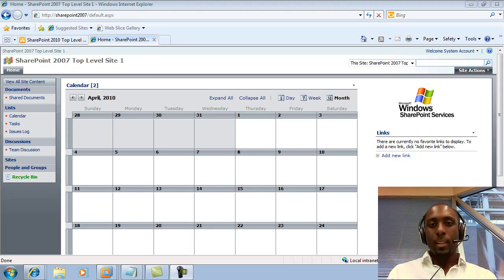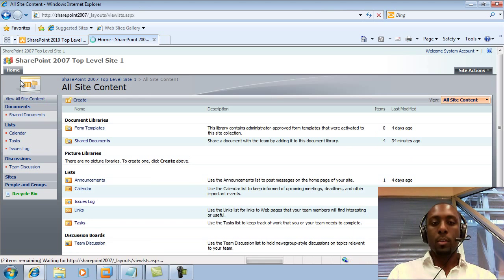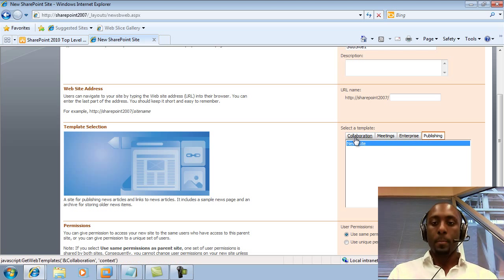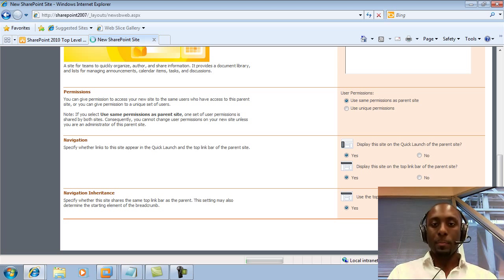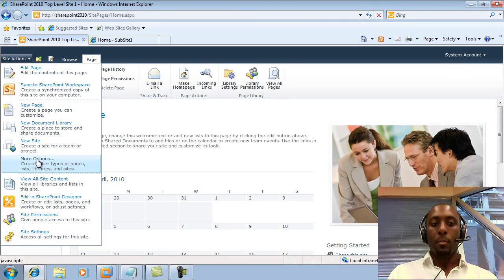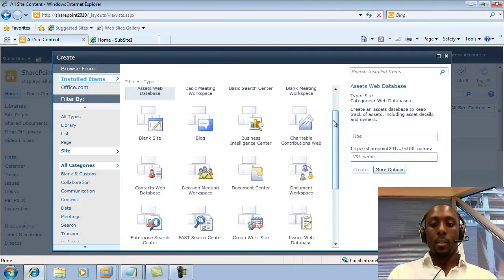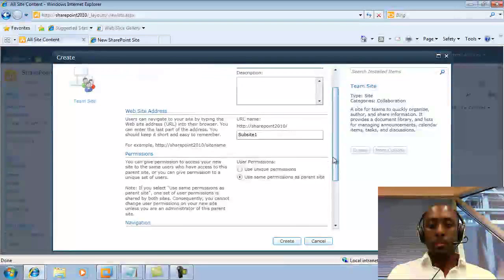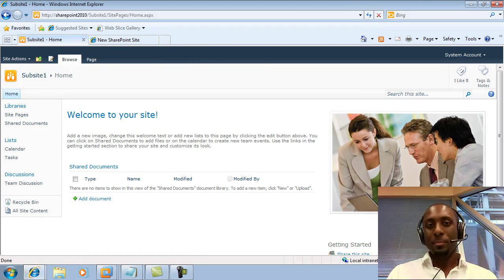How to create subsites in SharePoint 2010 and 2007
In this video I show how to create subsites in SharePoint 2010 and 2007. Subsites are a good way to keep your site organized and segment data which might require seaparate access for specific users on your site.